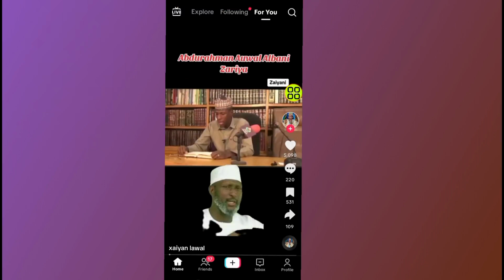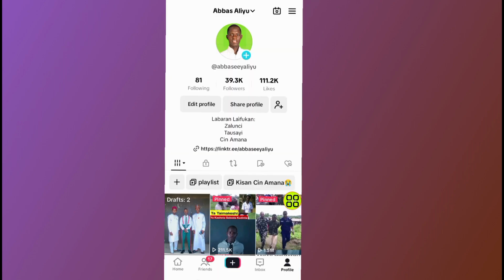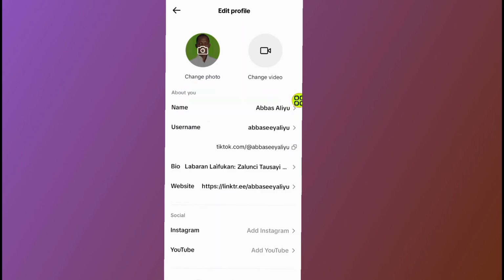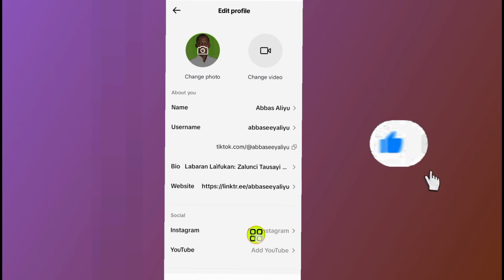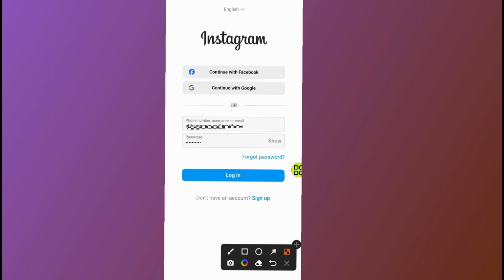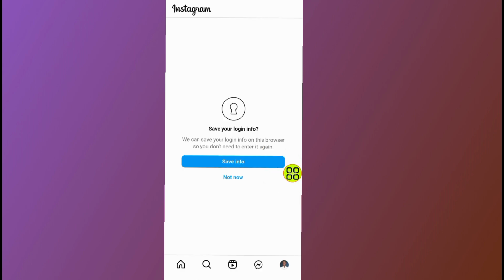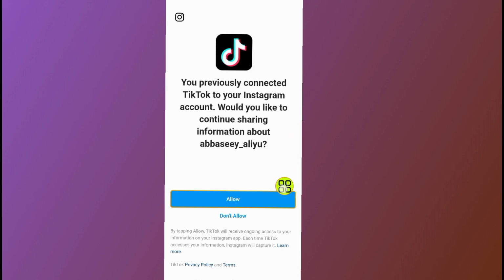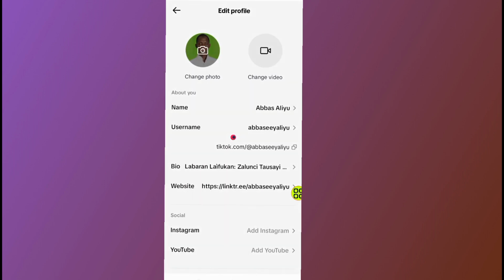How To Link Instagram With Tiktok | Link Your Instagram To Tiktok - Easy Guide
How To Link Instagram With Tiktok in a few simple steps. If you are looking for a video about how to add instagram to tiktok, here it is! In this video I will show you how tolink your instagram to tiktok. Be sure to watch the video to the very end. You will learn how to put a link in your tiktok b